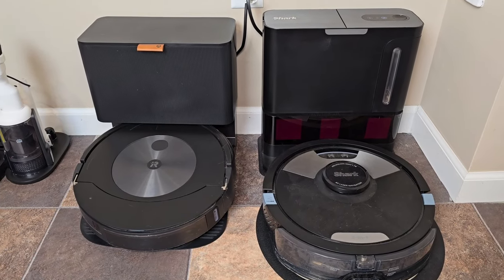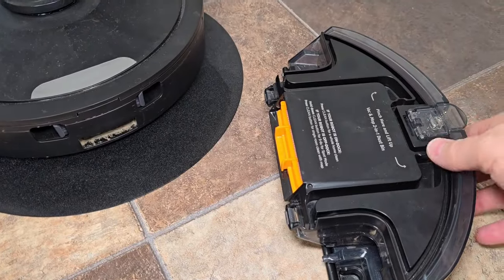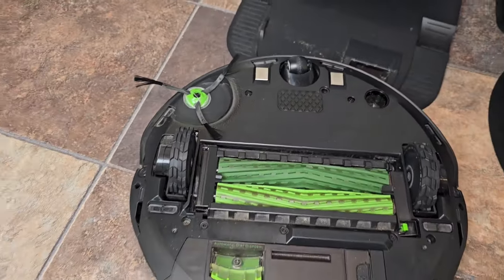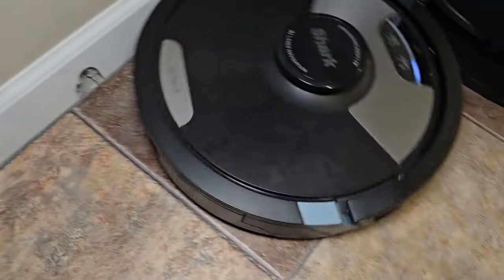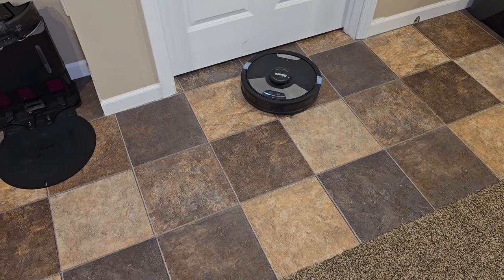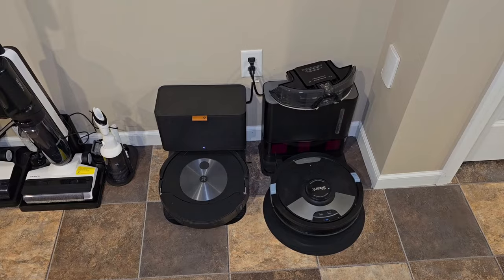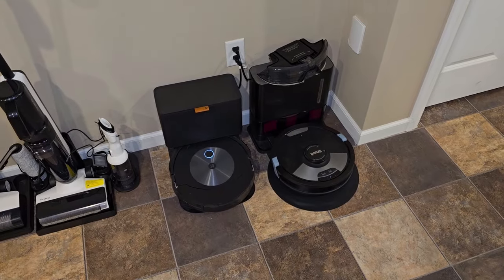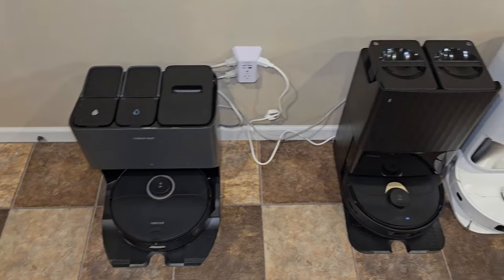Shark AI Ultra 2-in-1 vs iRobot Combo j7+ Robot Vacuum & Mop COMPARISON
Shark RV2610WA AI Ultra 2in1 Robot Vacuum & Mop with Sonic Mopping, Matrix Clean, Home Mapping, HEPA Bagless Self Empty Base, CleanEdge Technology, for Pet Hair, WiFi (paid link) walmartpartner iRobot Roomba Combo j7+ Self-Emptying Robot Vacuum & Mop - Automatically Vacuums and Mops, Fully Retractable Mop pad, Identifies & Avoids Obstacles, Smart Mapping, Alexa (paid link) walmartpartner Features of each vacuum. How the mopping works. How they self empty. Features in apps. Demonstration of them vacuuming and mopping on hard floor and carpet. Differences between the two. What I like about them.